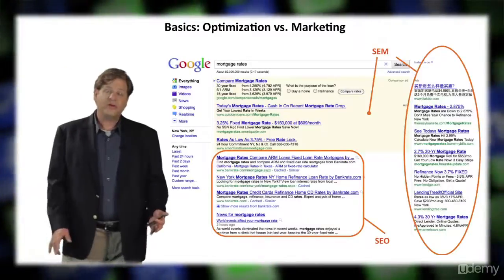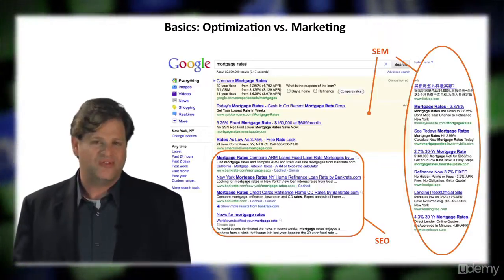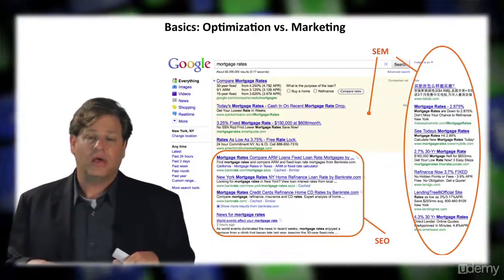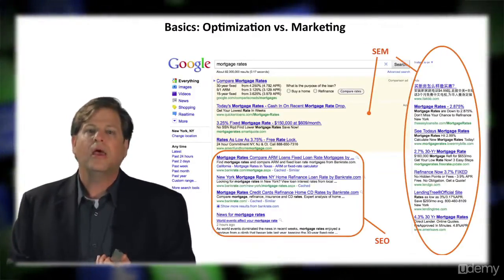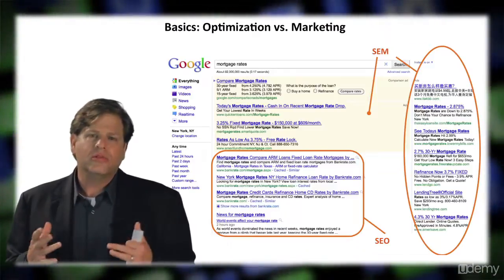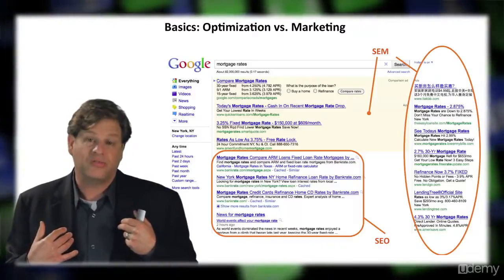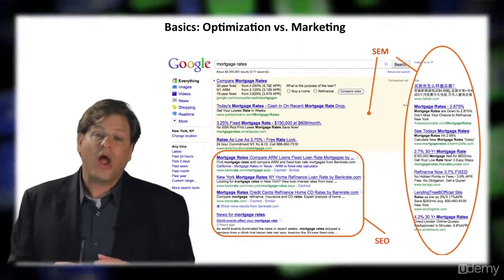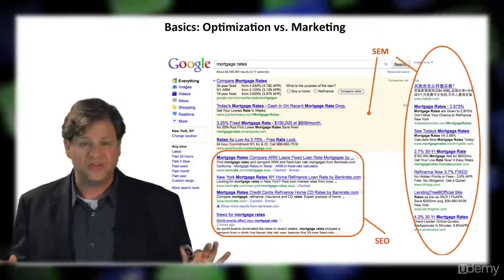008 SEO Training vocabulary of SEO